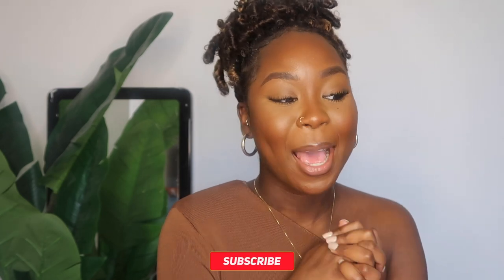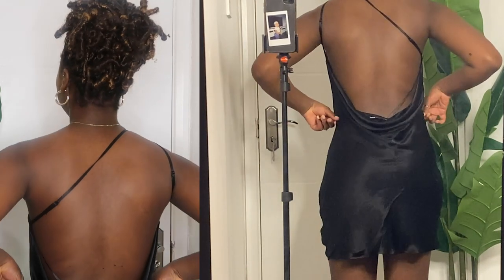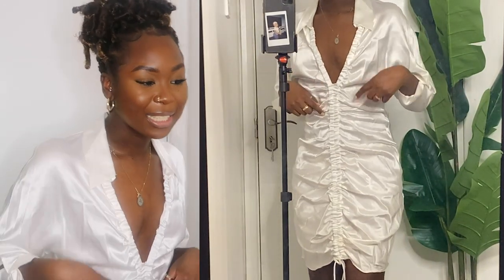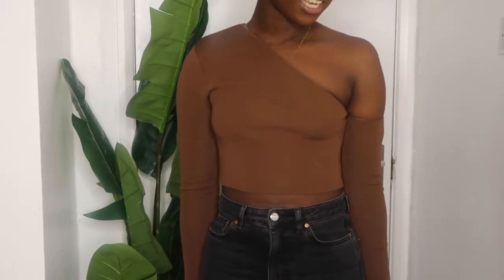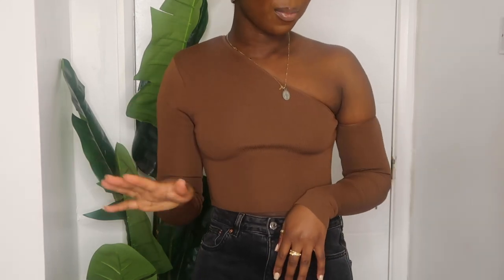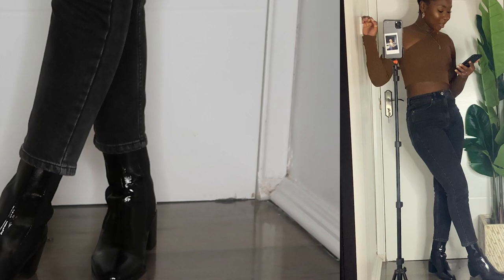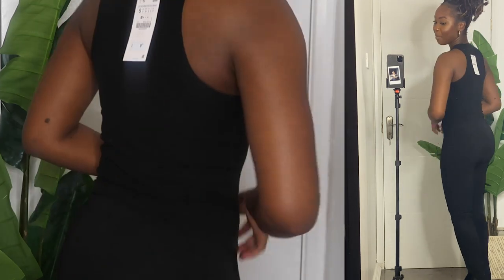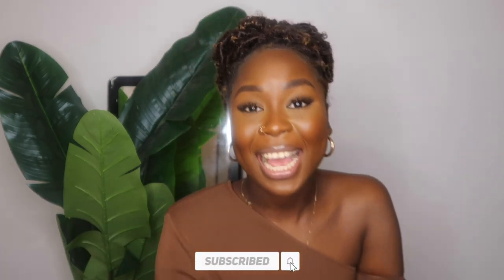ZARA TRY ON HAUL | SEBASTIANA JOYCE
Hey friends! Hope everyone is well. Today's video I'm trying on some Zara pieces of course. All the links to the items are down below if you'd like to give them a peak. Happy watching x

ZARA ITEM LIST:
- SATIN-FINISH DRESS WITH DRAPED FINISH